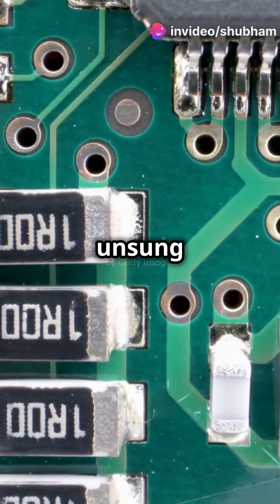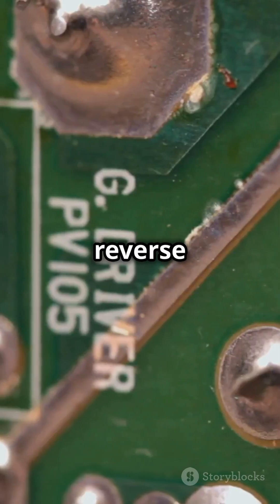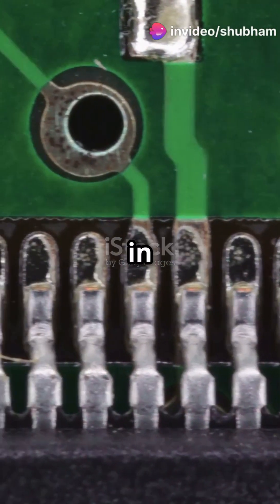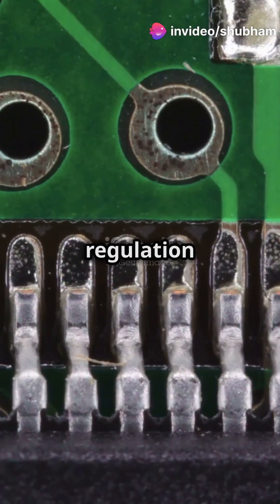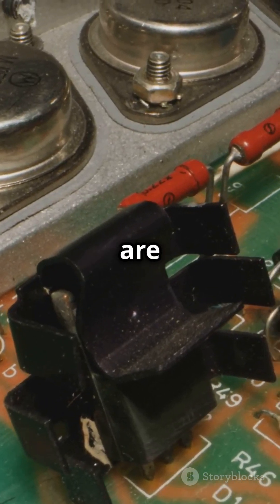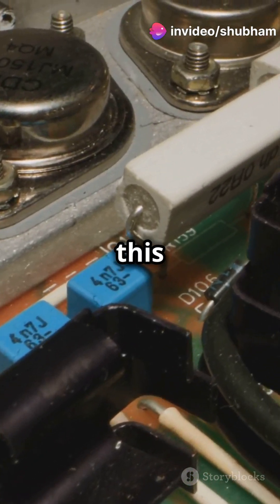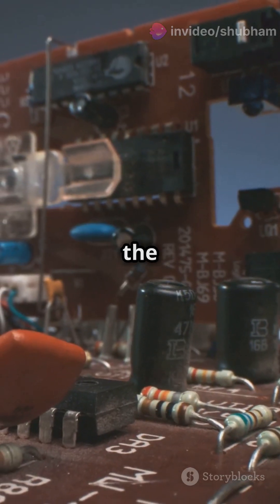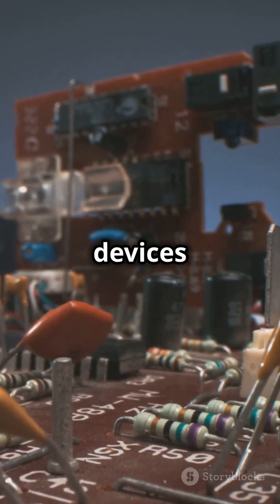What Are Zener Diodes? Voltage Regulation Explained 💡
Learn about Zener diodes and how they regulate voltage with precision! 🔌 Discover their unique ability to maintain a stable voltage, protect electronics from overvoltage, and provide reliable voltage references. Perfect for beginners and electronics enthusiasts!

📖 Topics Covered:

Zener diode working principle ⚙️
Voltage regulation explained 📏
Applications in circuits 🔋
Practical examples with Zener diodes
🔍 Understand why Zener diodes are essential in power supplies and how they safeguard your electronics! 🚀